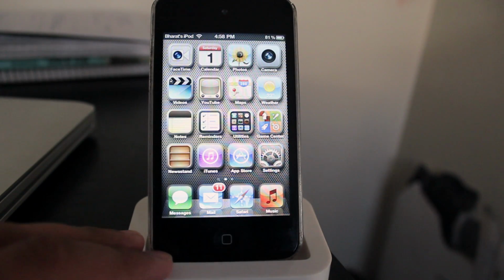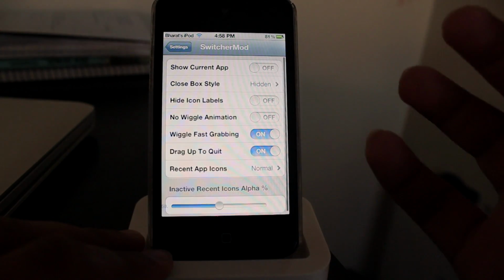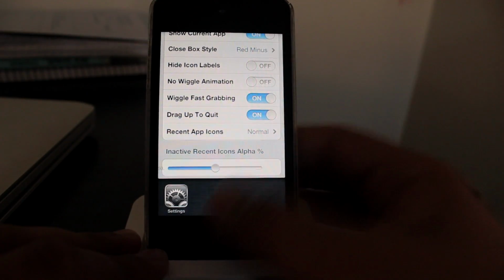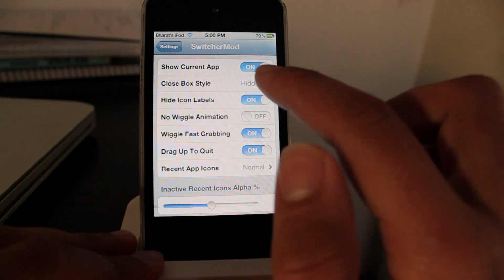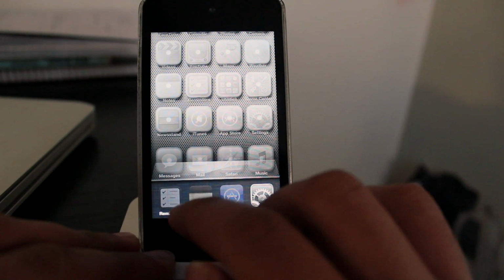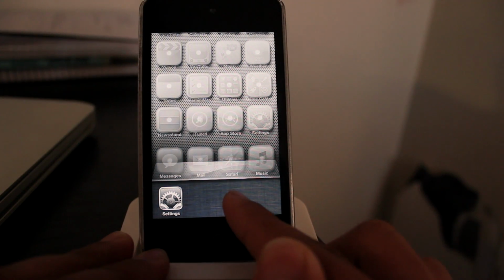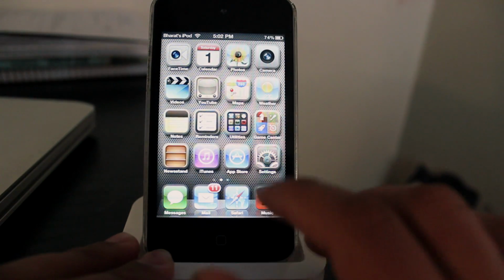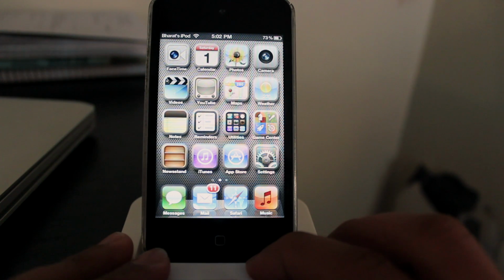SwitcherMod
SwitcherMod, developed by Xuzz Productions (the guys behind Zephyr), is a really cool way to remove apps from the multitasking tray. All you do is tap and hold on the icon, then swipe up. In addition to this, SwitcherMod allows for some customisation of the multitasking tray behaviour, such as displaying the icons of inactive apps as transparent and a lot more. Available from a default Cydia repo, you can find SwitcherMod by searching for it in Cydia's search tab.